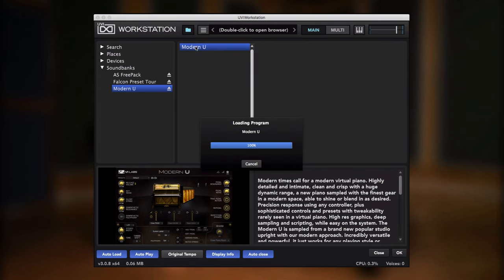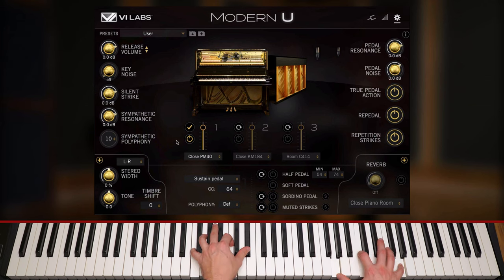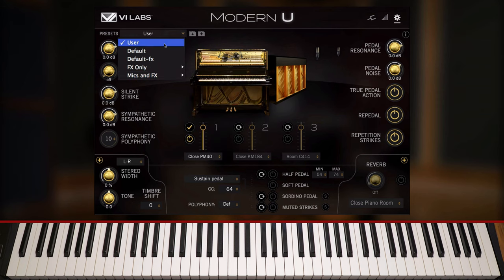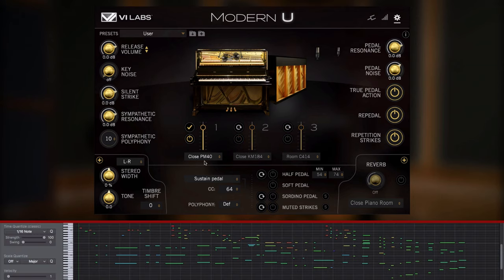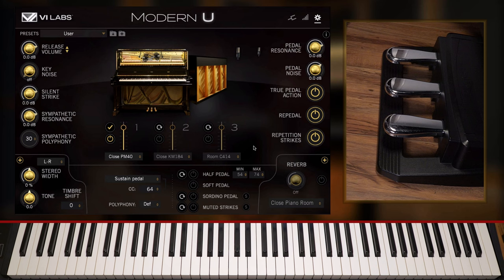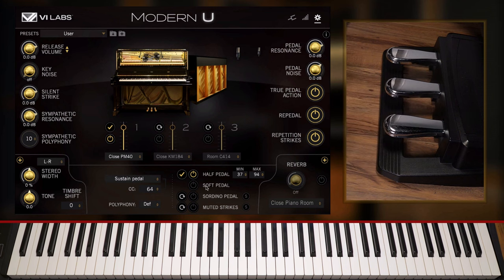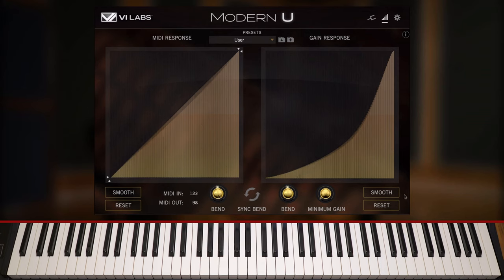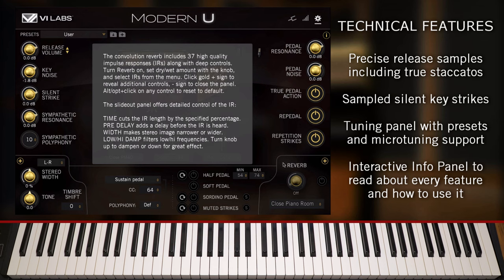VI Labs Modern U - Walkthrough Video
Our complete overview of the Modern U studio upright library, with a tour of the interface and all top features demonstrated. to order and to learn more.

Modern times call for a modern virtual piano: Highly detailed and intimate, clean and crisp, a new piano sampled with the finest gear in a modern space, able to shine or blend in as desired. Precision response using any controller, plus sophisticated controls and presets with tweakability rarely seen in a virtual piano. High res graphics, deep sampling and scripting but easy on the system. We're happy to introduce the Modern U, sampled from a brand new popular studio upright piano with a modern approach. 6 mics, real resonances, Sordino pedal, many presets included, and many more features make for the ultimate studio upright library.